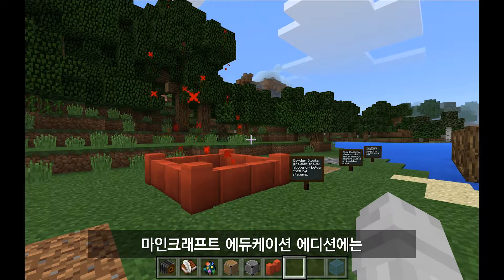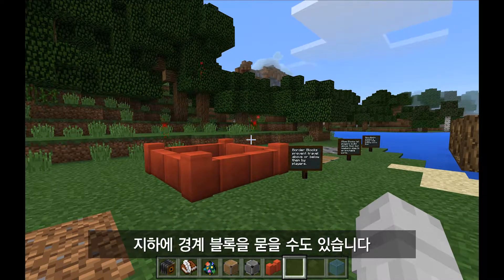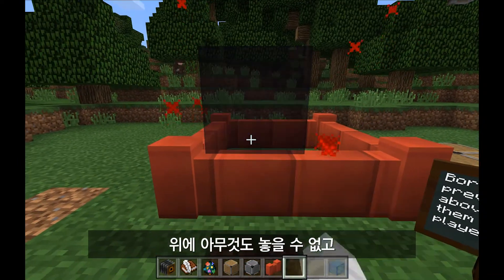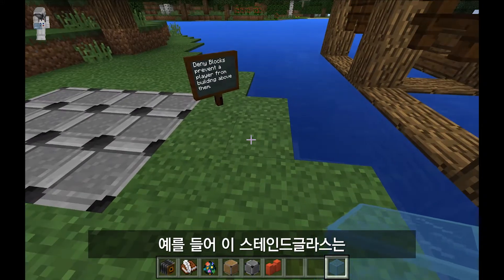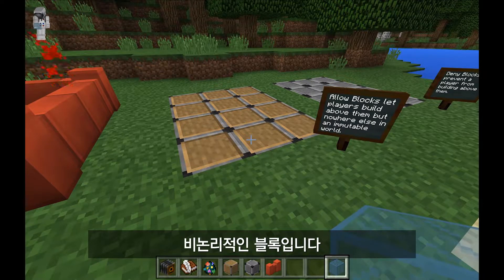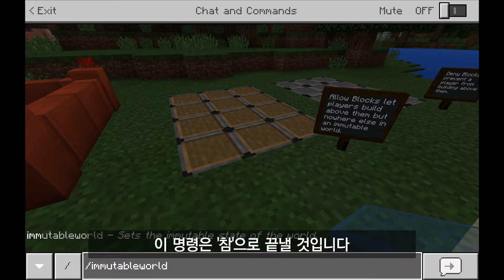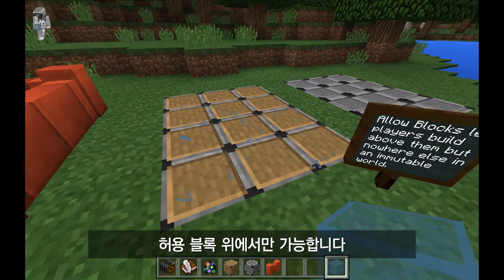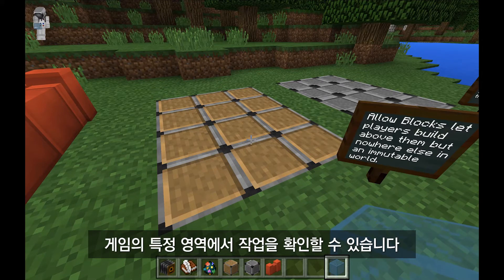교육용 마인크래프트 - 특수블럭 이해하기(경계,허용,거부)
교육용 마인크래프트 세상에서의 경계블럭, 허용블럭, 거부블럭을 이해하기